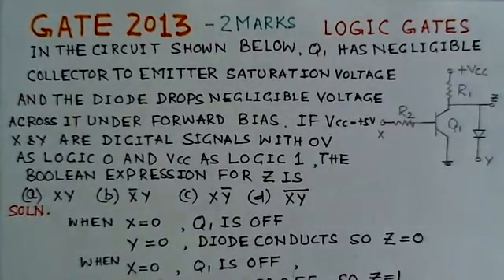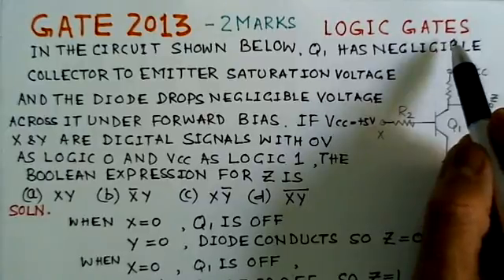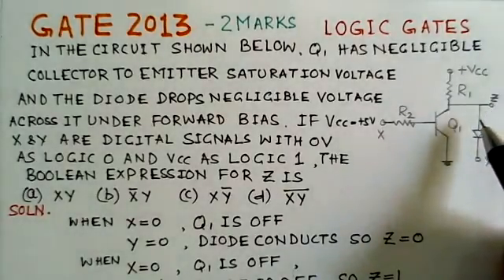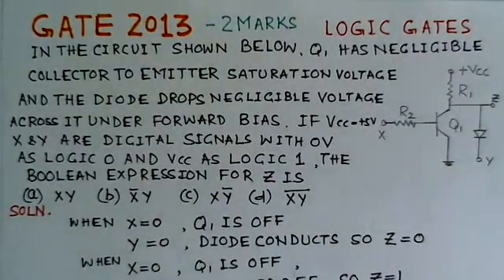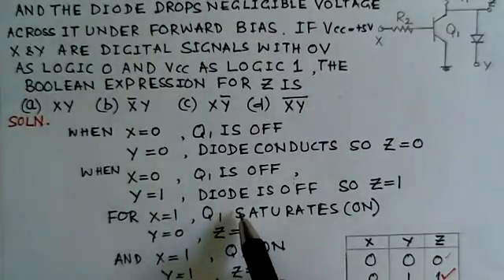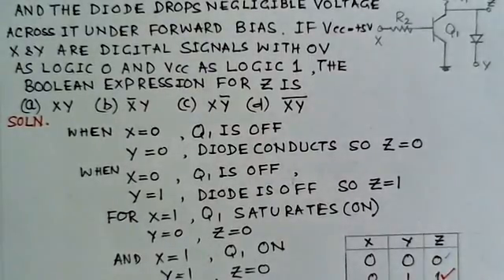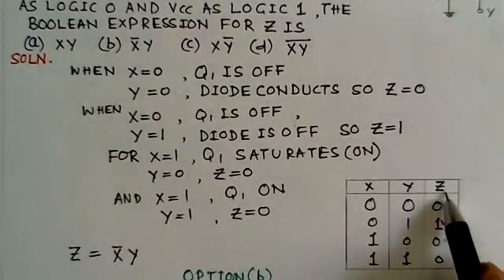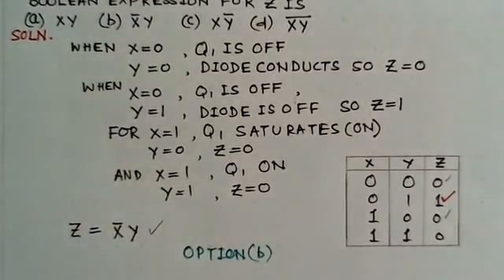Video Solution to GATE ECE-2013 Problem - Logic Simplification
Video Solution to GATE ECE-2013 Problem - Logic Simplification   Digital Circuits ,Boolean Simplifications